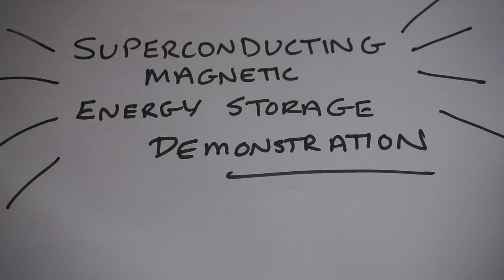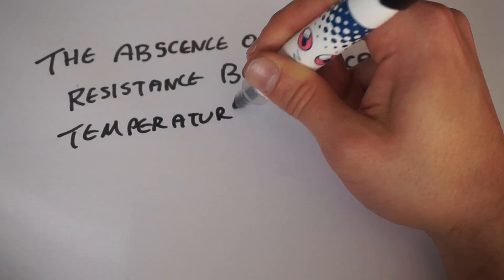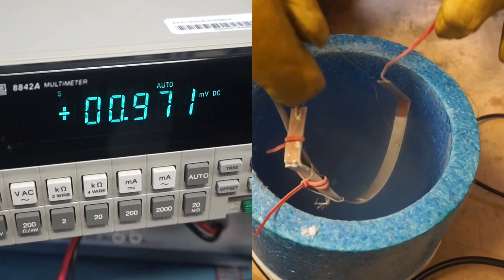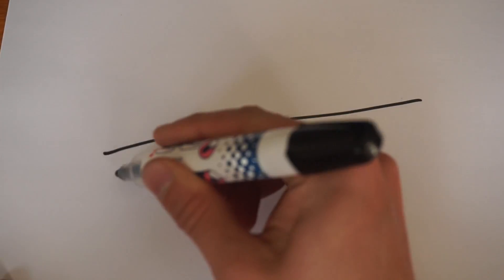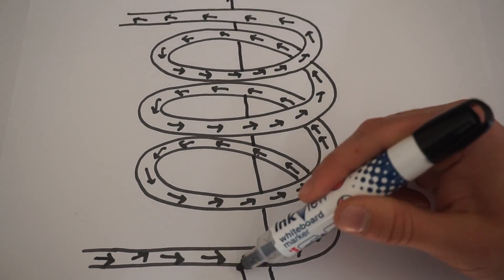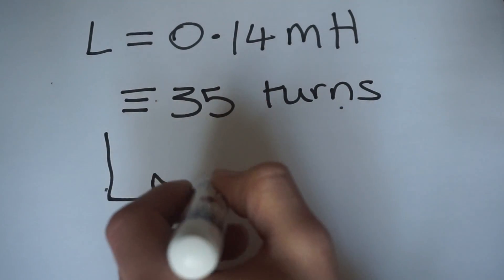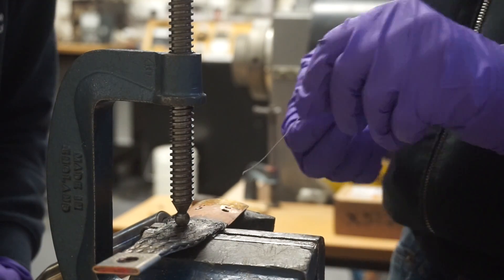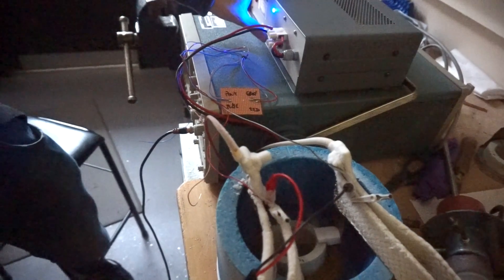Superconducting Magnetic Energy Storage Demonstration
As part of our final year university project, we designed and constructed a small scale Superconducting Magnetic Energy Storage (SMES) device.